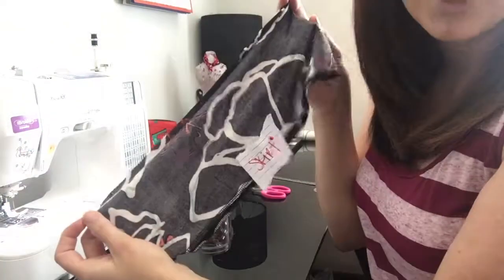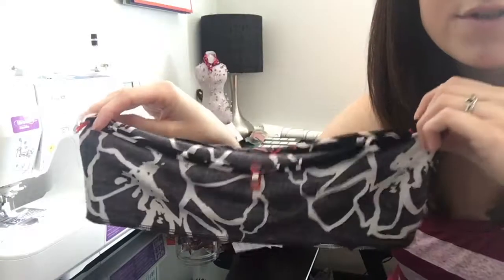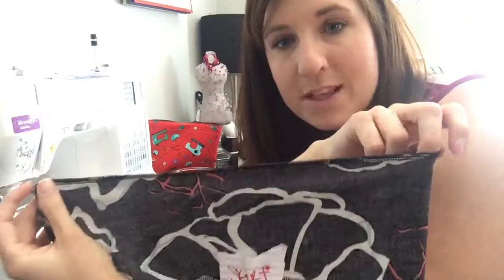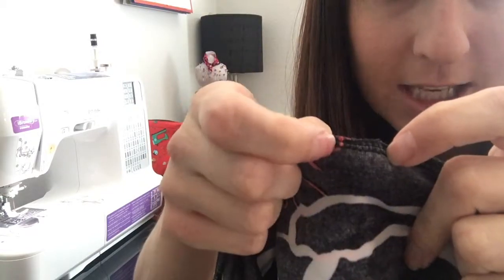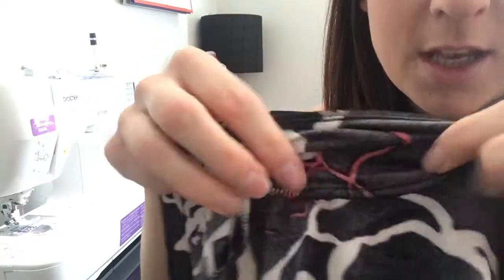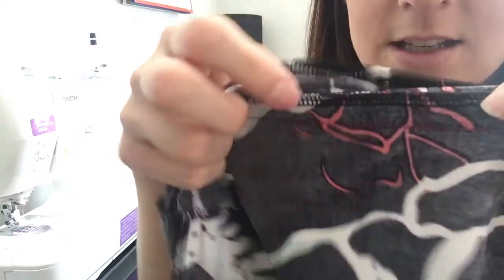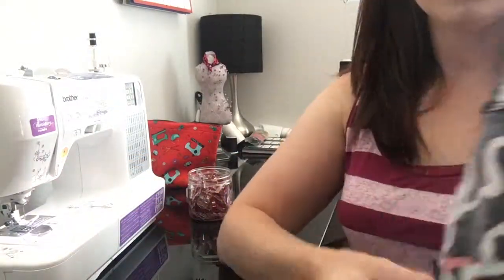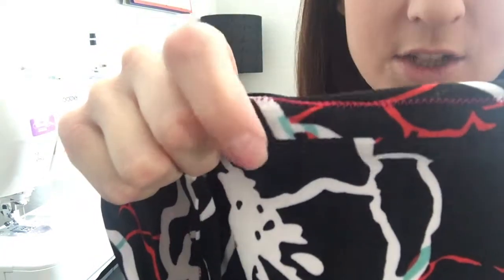Elastic Casing on a Dress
In this tutorial I will show you how to add an elastic casing into your garment. This is a method we use in our patterns from New Horizons Designs.